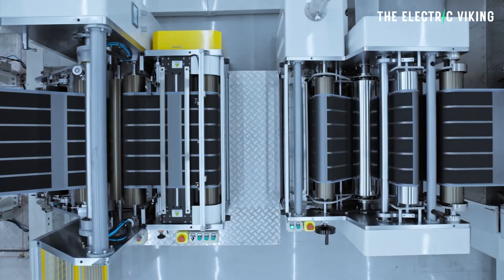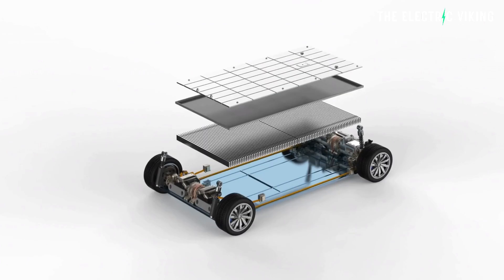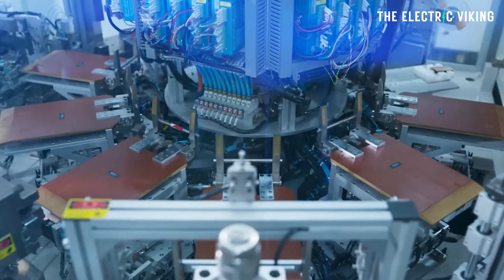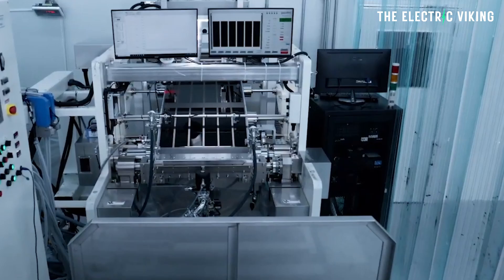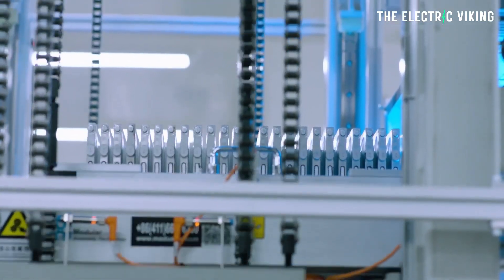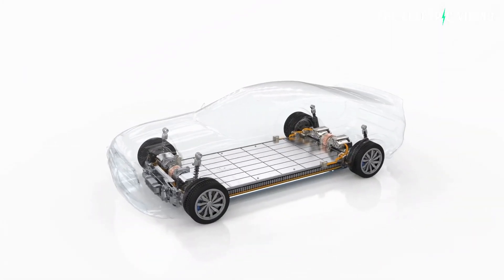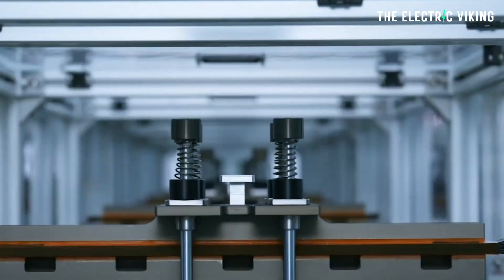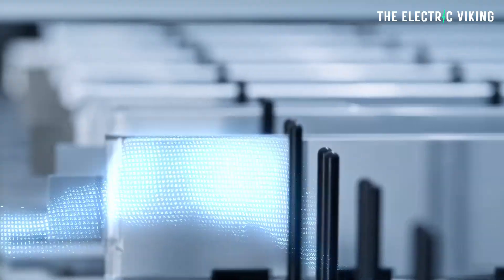NEW silicon composite EV batteries boost range 30% & charge in 8 minutes